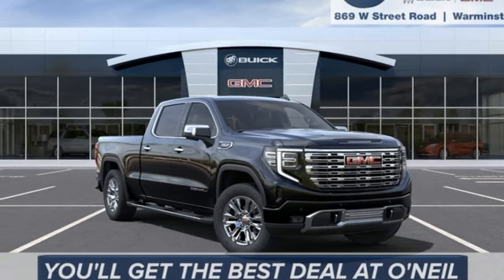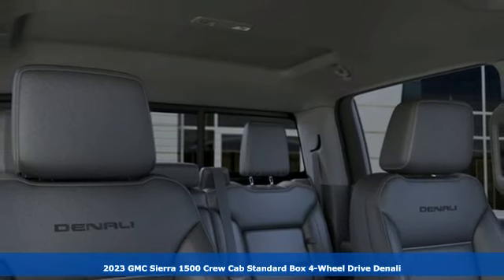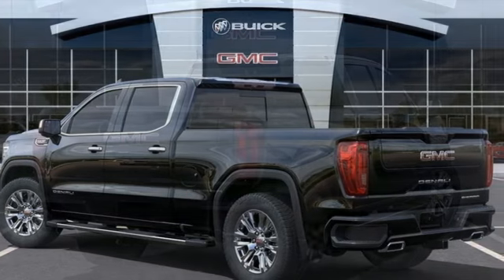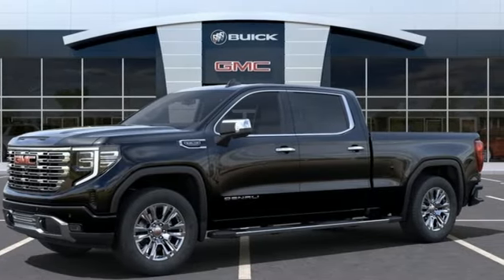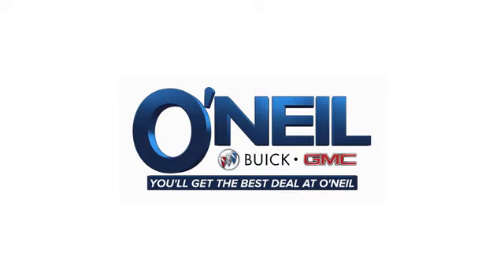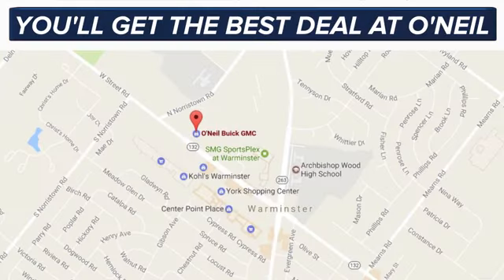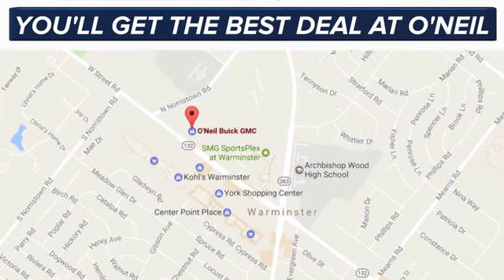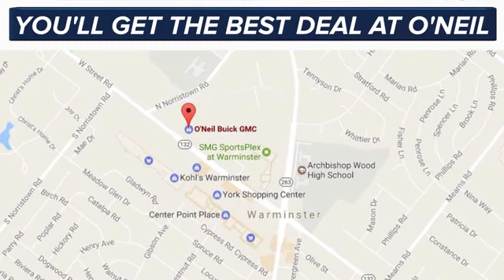New 2023 GMC Sierra 1500 Warminster PA Philadelphia, PA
Year: 2023
Make: GMC
Model: Sierra 1500
Trim: Denali
Engine: EcoTec3 5.3L V8
Transmission: 10-Speed Automatic
Color: Black
Interior: Jet Black
Stock #: G503
VIN: 3GTUUGED0PG216348
Onyx Black 2023 GMC Sierra 1500 Denali 4WD 10-Speed Automatic EcoTec3 5.3L V8brbrThis 2023 GMC Sierra 1500 Denali in Onyx Black features:brbrbrO'Neil Buick GMC in Warminster serving Philadelphia since 1965. See the rest of our inventory at ONEILBUICKGMC.COM.

Address:
869 West Street Road